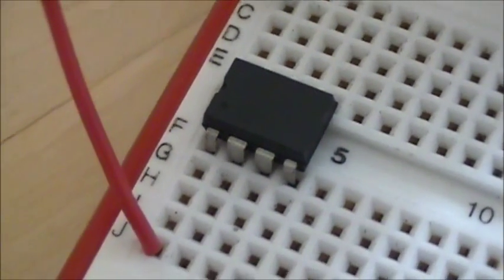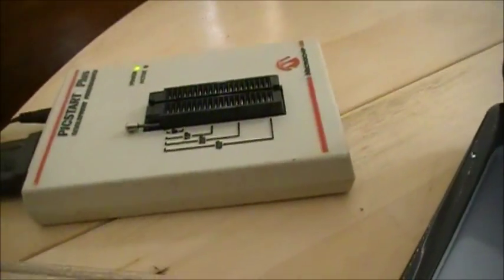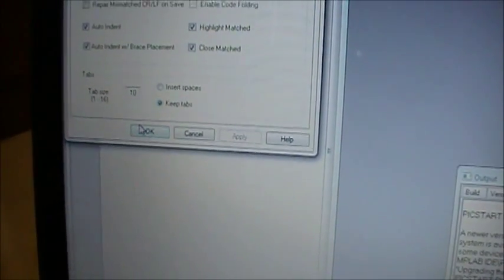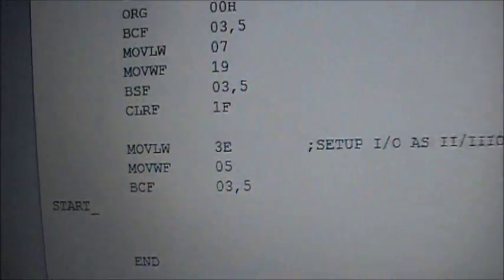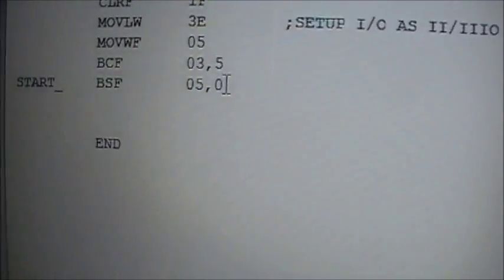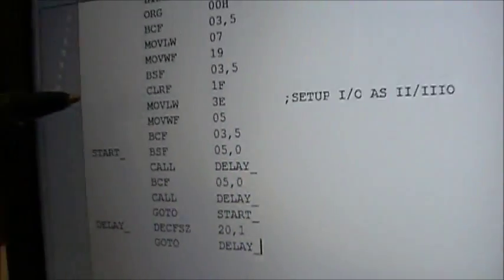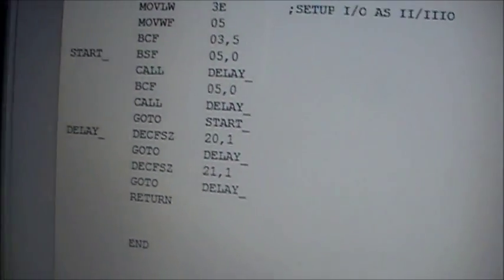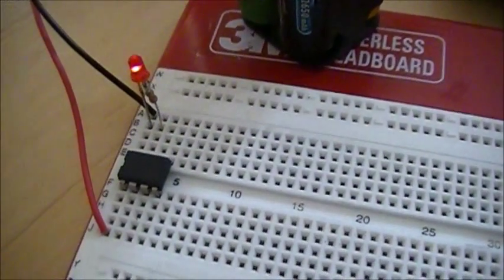Hello World done in Assembly language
This tutorial is pretty much outdated with current Microchip drivers and such so I would recommend that you look at some of my other beginner tutorials to get a more updated approach to programming this PIC processors.  Really a start to finish introduction to programming your first Pic microcontroller. The video will show you how to build a project using a pic 12F675 micro controller chip, but other types of chips can be used as well, though some code changes are needed. It assumes that you have just installed MPLAB and that you want to use the Microchip provided assembler for programming your code.